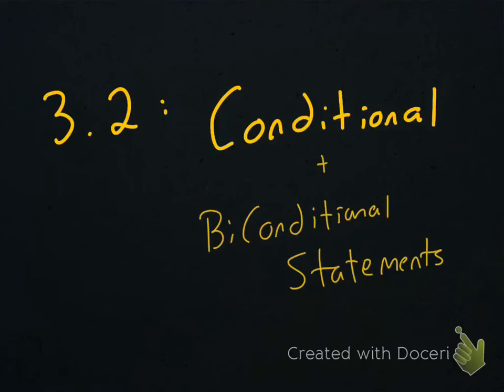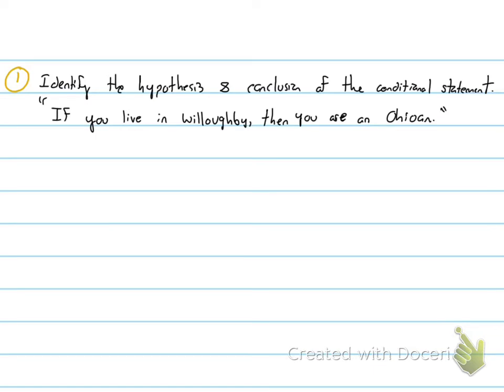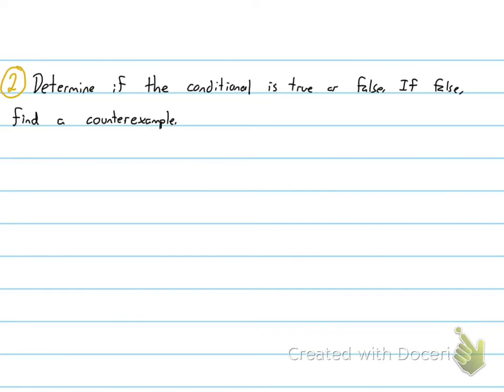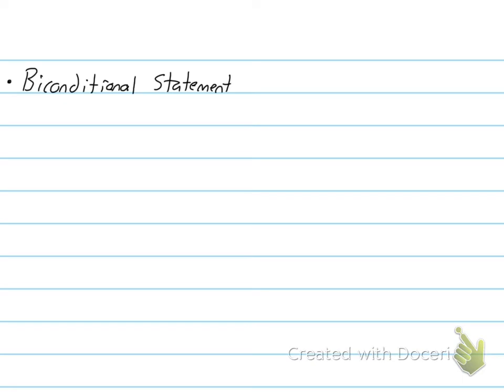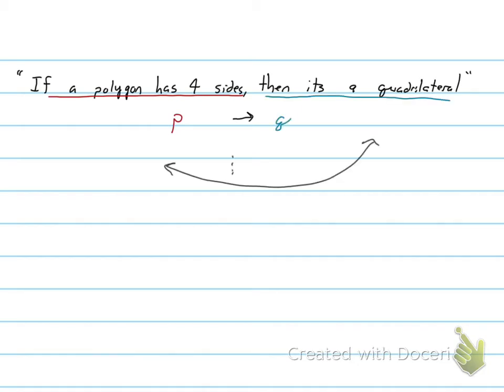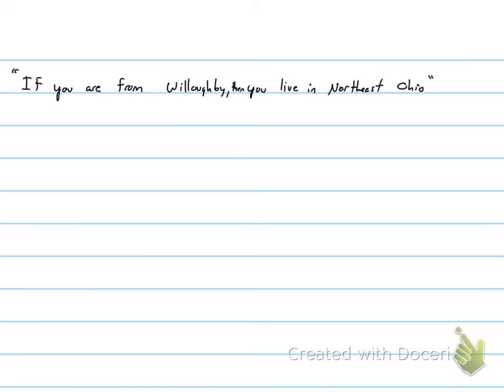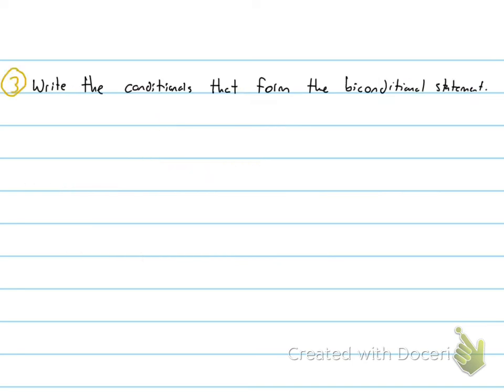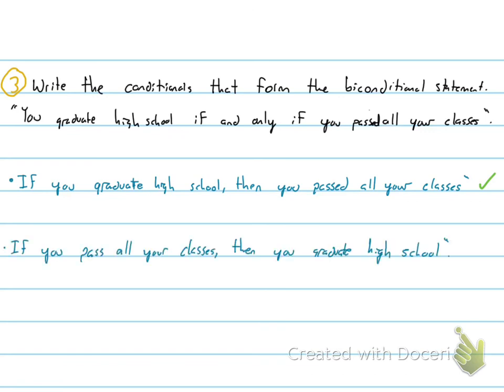3.2: Conditional & Biconditional Statements